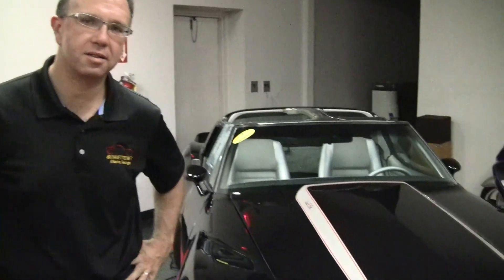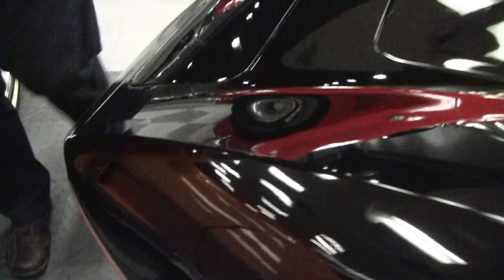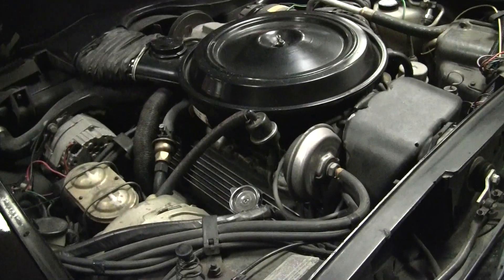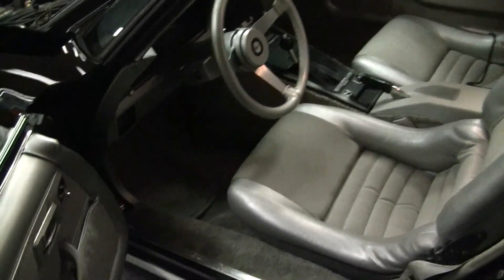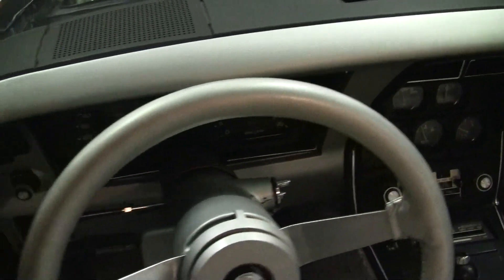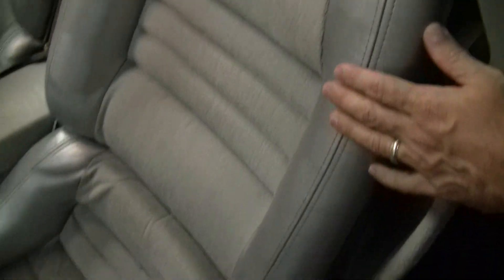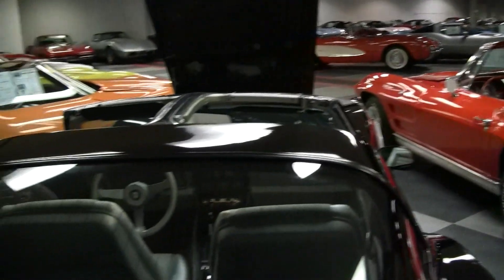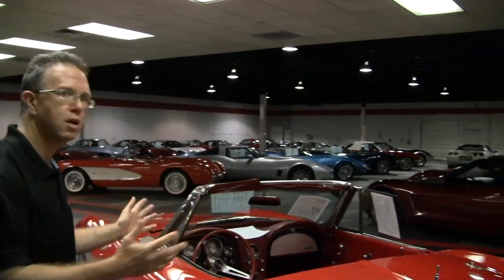1978 Corvette Pace Car L82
1978 Corvette Pace Car L82 For Sale

Black/Silver exterior, Silver cloth interior, glass t-tops. Numbers matching 220hp 350ci engine, automatic transmission, posi rear-end. Originally assembled on March 27, 1978, this 1978 Corvette Indianapolis 500 Pace Car L82 is in very nice and extremely original condition, showing 16,768 miles on the odometer. Although there is no documentation to prove that these are actual miles, we believe this to be the case judging by the car's overall wear and originality. This car's paint appears to be original, and is in overall good condition for a 30+ year old paint job. The paint shines well, but is showing typical stress cracks, particularly around the bonding seams. Hood decal shows typical light fading. Exterior door handles appear to be original GM, with a good to very good condition finish, and no rubbing issues at this time. ALL exterior glass on this car shows a correct date code, including the t-tops, which is rarely seen even on low-mileage cars. These t-tops are in very good to excellent condition, with slick and shiny perimeter trim that is usually dull and brittle on these cars. Weatherstripping looks to be in good to very good condition with few cracks, although the rubber is starting to get slightly hard. Taillights are good to very good, with a very good shine, with two out of the four taillights showing typical hairline cracks. The slotted aluminum wheels on this 1978 Corvette Indianapolis 500 Pace Car L82 are in good original condition, showing typical fading. Tires are vintage Goodyear Eagle ST raised white letter, showing an average of 9/32nds tread depth remaining. The interior of this car shows EXTREMELY RARE original cloth seat covers, which are in very good to excellent condition. Steering wheel cover is tight, and the steering wheel itself is in very good condition. Gauges show no fading and are in very good condition with relatively clear lenses. Center console is in very good condition as well, as are the door panels, which show tight armrests. Original CB radio is still in place, and although the microphone is currently missing, a correct original can be easily added. Storage bins are in overall very good condition, with just one apparent crack in the frames. Carpet is in very good condition with little to no wear or fading. This car also comes with very hard to find original floor mats, which are still not being properly reproduced, making these a very unique item that is missing from many low-mileage 1978 Pace Cars. The numbers matching engine in this 1978 Corvette Indianapolis 500 Pace Car L82 shows casting date March 3, 1978, and final assembly date March 7, 1978. Correct intake manifold, ignition shielding, air pump, and radiator hoses are in place. Frame appears to be solid and rust-free. Included with this car are the original boxed decals, owner's manual, t-top bags, original bill of sale, and the original window sticker. Call us and take advantage of this great deal on a very original 1978 Pace Car today! Factory features include the Indianapolis 500 Pace Car package, air conditioning, tilt-n-tele, cloth/vinyl interior, slotted aluminum wheels, AM/FM/CB stereo, power antenna, dual rear speakers, power windows, power locks, power steering, power brakes, glass t-tops, rear defrost, 220hp 350ci L82 engine, automatic transmission, alarm, Gymkhana suspension, cargo privacy shade, convenience (lighting) group, sport mirrors.